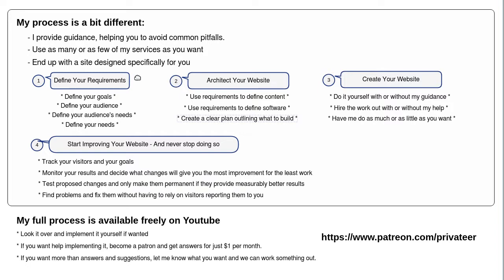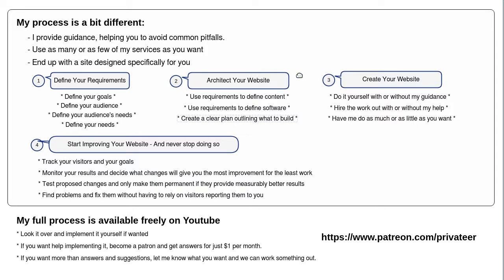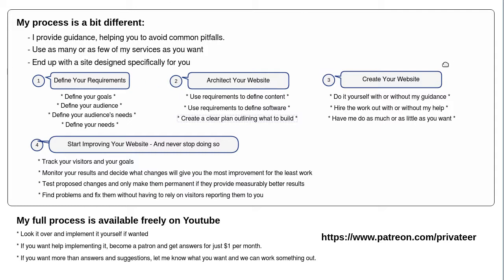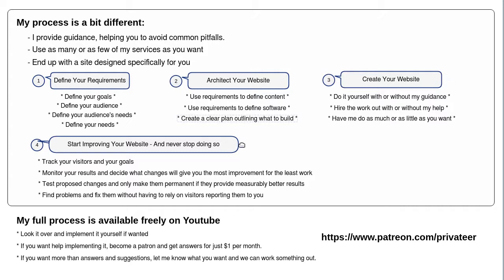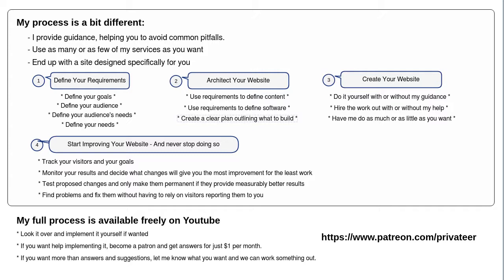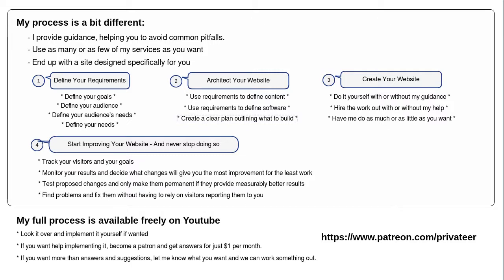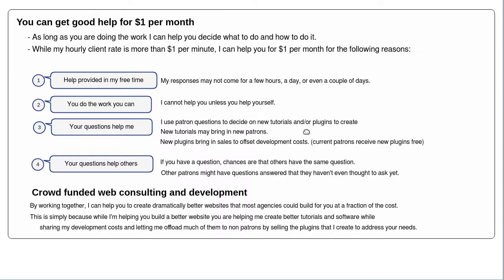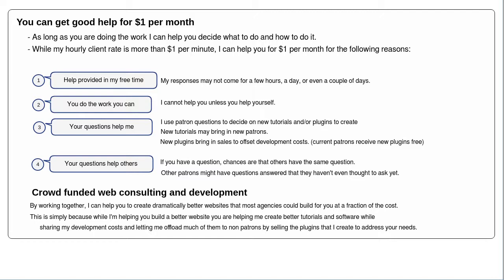PWS Introduction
Have a question, comment, or request?
Just let me know and I'll respond as soon as I get a few minutes.